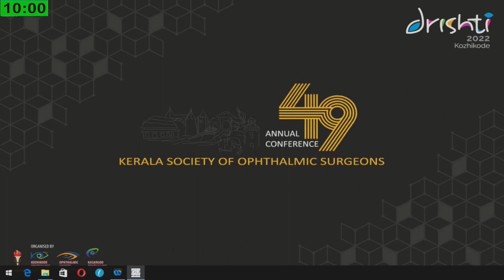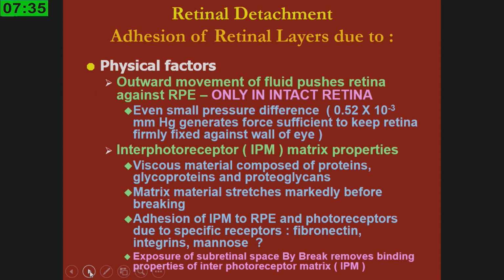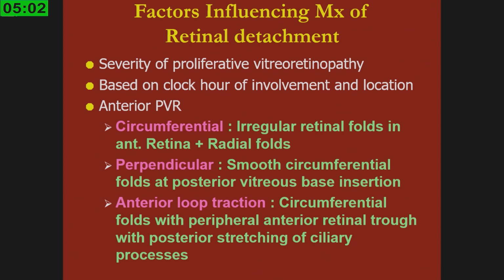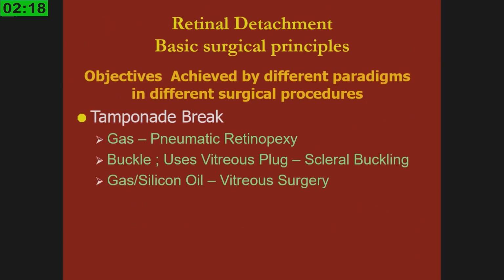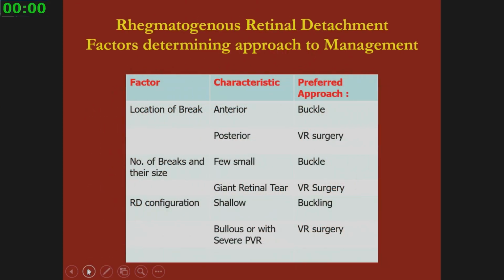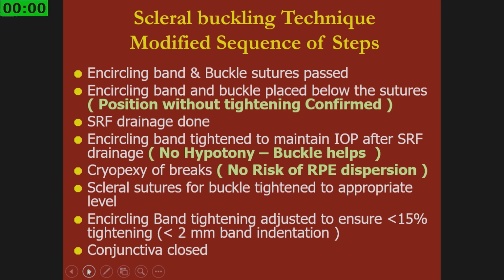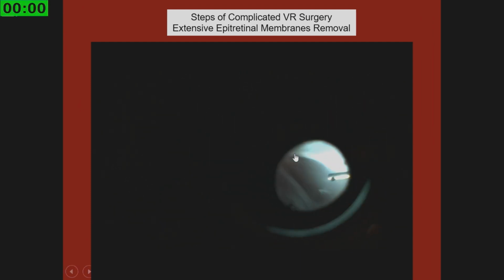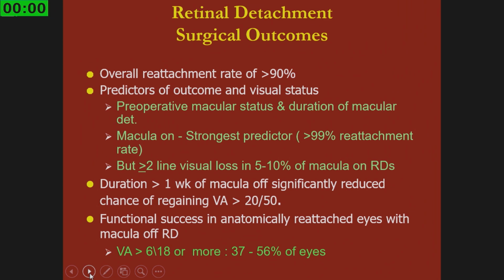KSOS2022 Dr Dinesh TalwarD1 HB S8 T Managing Rhegmatogenous Retinal Detachment Keynote Address